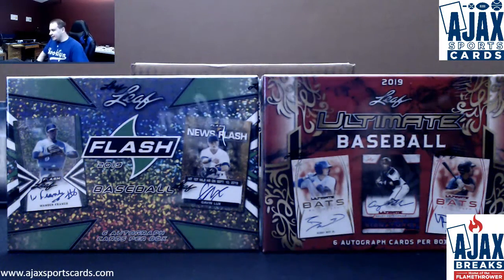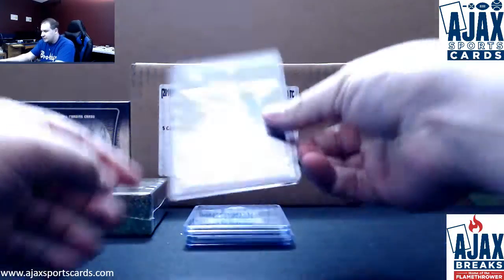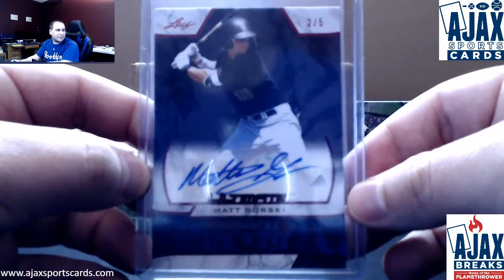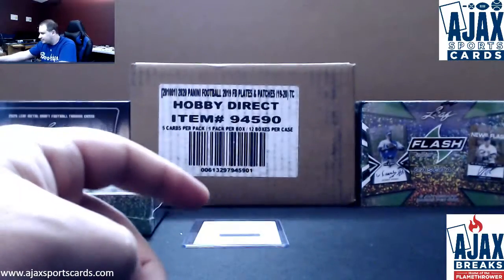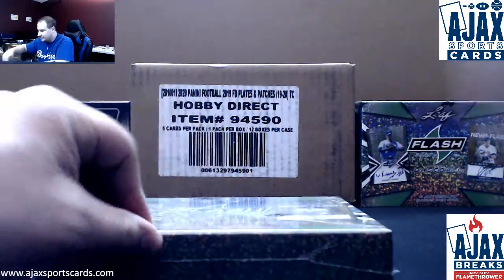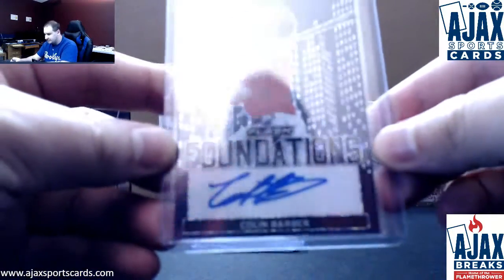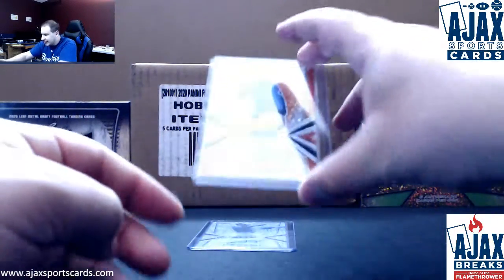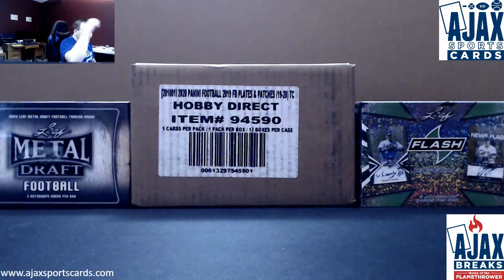Nathan-(1) 2019 Leaf Flash, Leaf Ultimate Baseball Live Break